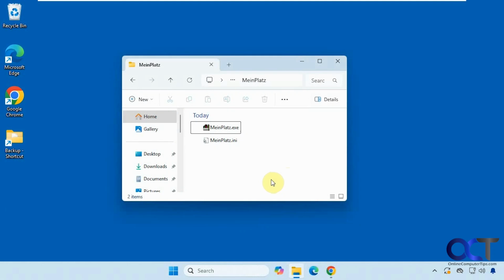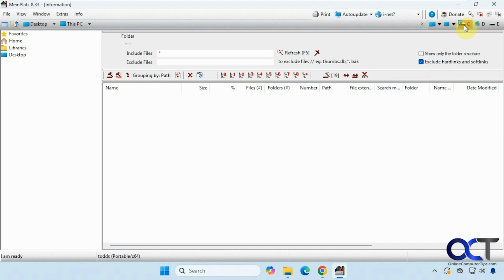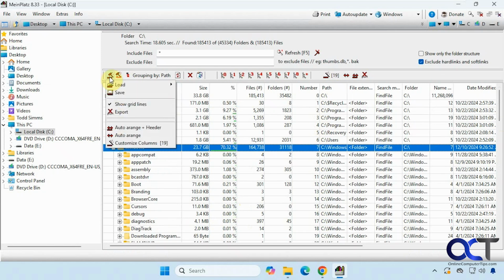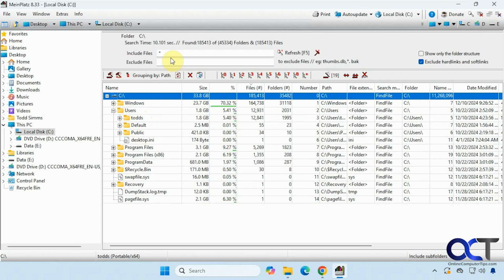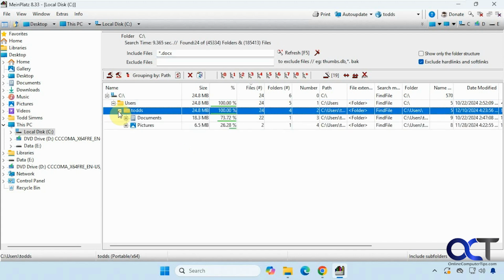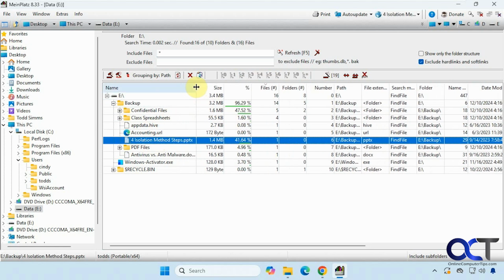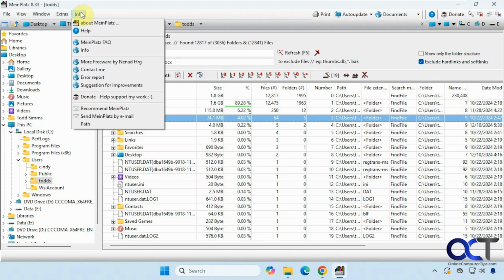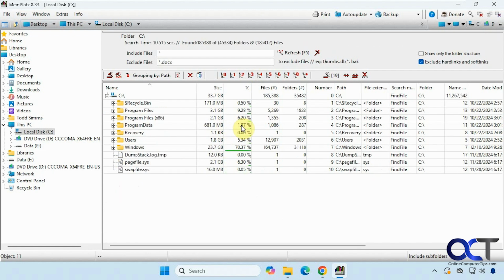Find What’s Using Your Hard Drive Space: MeinPlatz Disk Analyzer Tutorial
Running out of disk space and can't find the culprit? In this video, we show you how to use MeinPlatz, a free and lightweight tool that scans your hard drive to show exactly which files and folders are taking up the most room.

Unlike standard Windows tools, MeinPlatz gives you a detailed percentage breakdown of every directory, making it easy to spot massive "hidden" folders like the Windows WinSxS or old user backups. We’ll cover how to filter for specific file types (like PDFs or Word docs), how to exclude certain files from your scan, and how to export your results for later.

0:00 Introduction: Why use a disk space analyzer?
0:30 Standalone vs. Installable versions of MeinPlatz
1:00 Interface overview: Results, filters, and navigation
1:40 Scanning the C: Drive and understanding the percentage breakdown
2:20 Identifying large system files (Pagefile, WinSxS)
3:00 Sorting results by size, file count, or percentage
4:05 Advanced Filtering: Searching for specific file extensions
6:00 Excluding specific file types from your scan
7:30 Running the tool as Administrator for deeper scans
8:20 Expanding and collapsing folder levels (Up to 8+ deep)
9:10 Final summary and download links

Step-by-Step Instructions:
1 - Download MeinPlatz from the link in the video description; choose the Standalone version if you want to run it without an installation.
2 - Open the program and select the drive or specific folder you want to analyze from the navigation pane on the left.
3 - Wait for the scan to complete; the software will display a percentage of how much space each folder uses relative to the parent directory.
4 - Click on the Size or Percentage column headers to sort the results and bring the largest files/folders to the top.
5 - To find specific files, enter a filter in the Include box (e.g., *.pdf) and click the Refresh button.
6 - To ignore certain files, enter them in the Exclude box (e.g., *.docx) to hide them from your current view.
7 - If you cannot see certain system folders, go to the Info menu and select Restart as Admin to grant the tool full access.
8 - Use the Expand Levels buttons (1 through 8) at the top to quickly see deep subfolders without clicking through each one individually.

Here is a link where you can download the free MeinPlatz software.